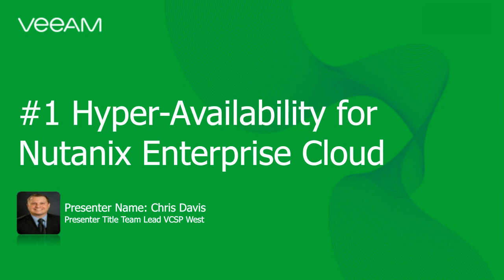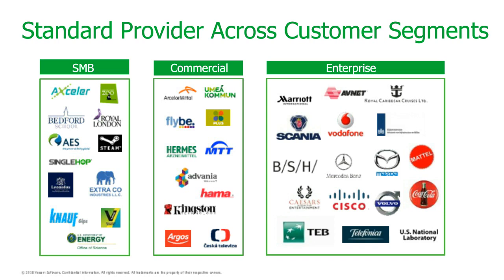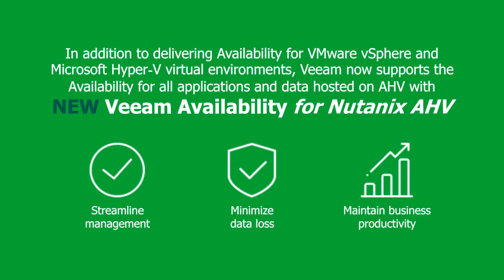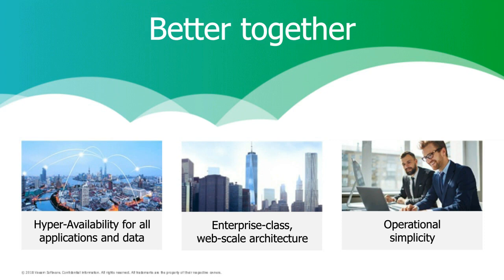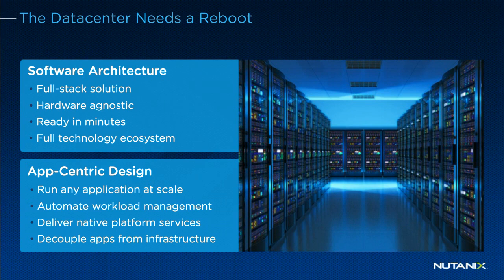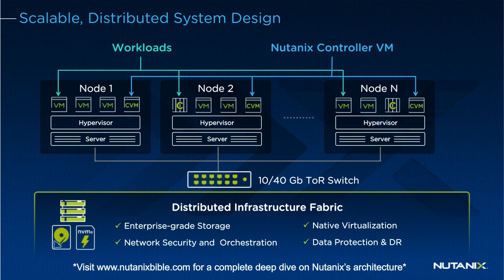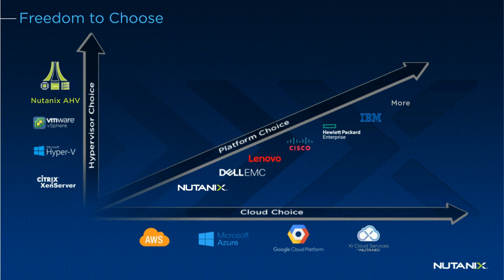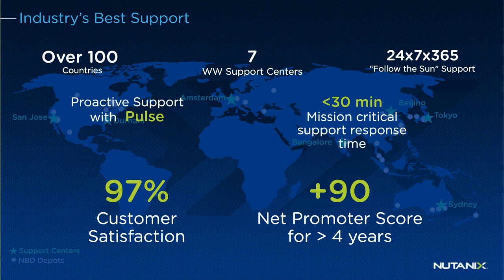TBConsulting Veeam AHV Webinar Recording